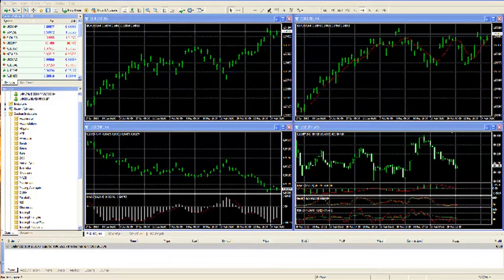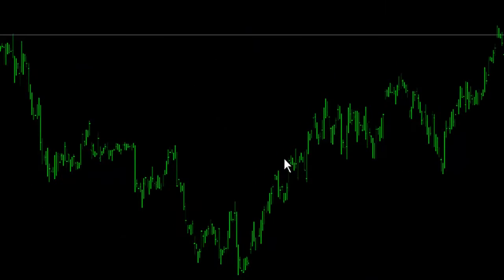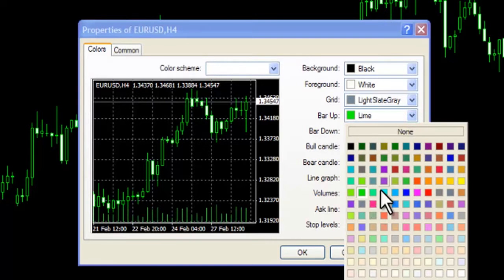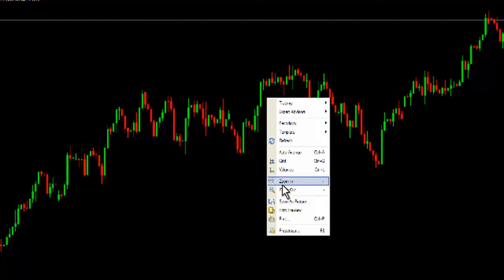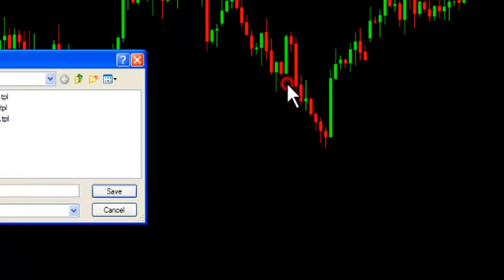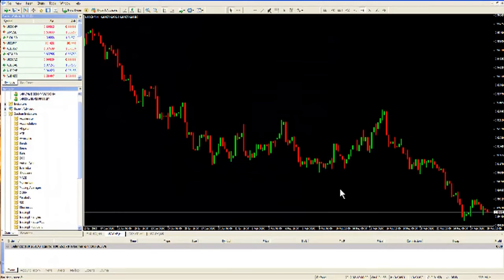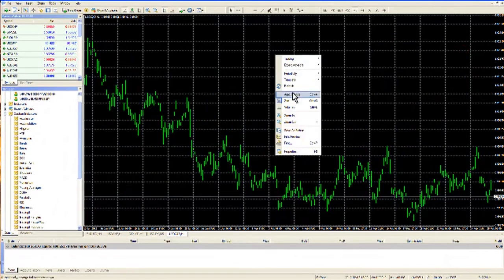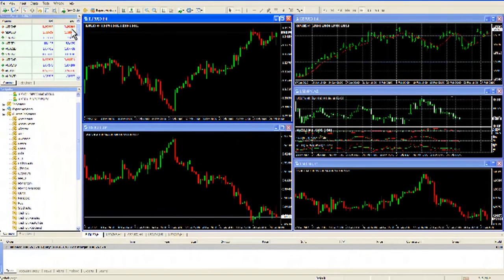How to load your charts in MetaTrader 4 MT4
"Loading Your Charts in MetaTrader 4 (MT4)" provides a step-by-step tutorial on how to set up and customize charts within the MT4 platform. This informative guide walks users through the process of loading different financial instruments, such as currency pairs or commodities, onto their charts.

It covers the selection of timeframes, adding indicators, adjusting chart properties like colors and styles, and saving customized chart templates for future use. The tutorial aims to help users navigate the MT4 platform efficiently, allowing them to personalize their trading charts to suit their preferences and trading strategies.

MetaTrader contains highly configurable Forex pricing charts.

MetaTrader 4 Training Videos. for your Forex trading needs.

Investing in margin foreign exchange and other derivatives can be risky and these products are not suitable for all investors and traders. Any general advice in this presentation will not take into account you or your client's personal objectives, financial situation and needs. Please read the relevant Product Disclosure Statement available on our website before making a decision in relation to any investment. Any views or opinions expressed in this presentation do not necessarily represent those of AxiCorp.